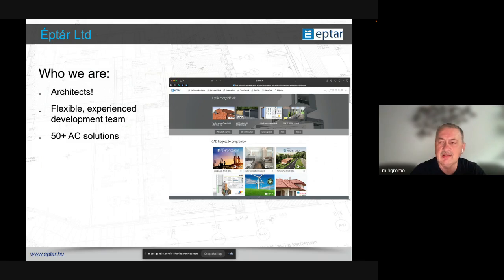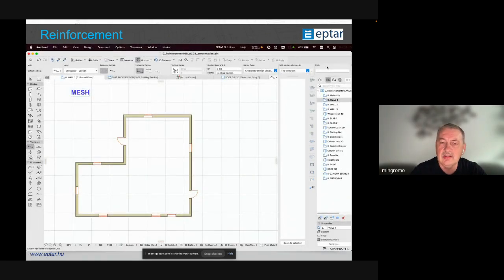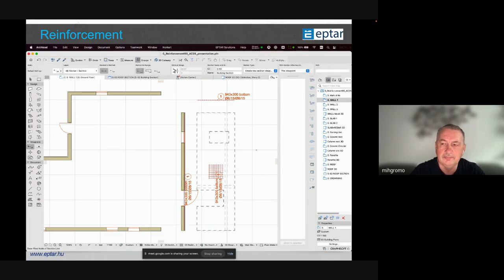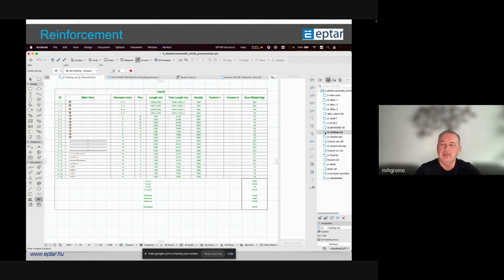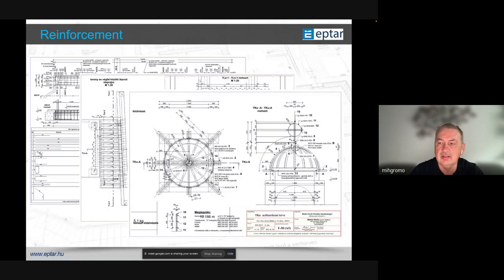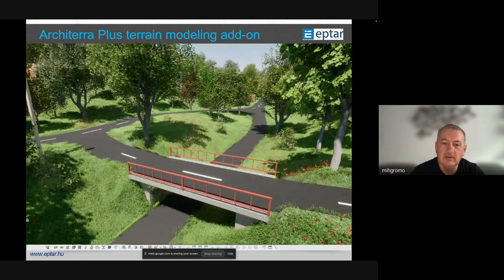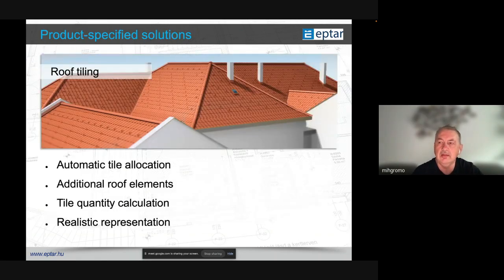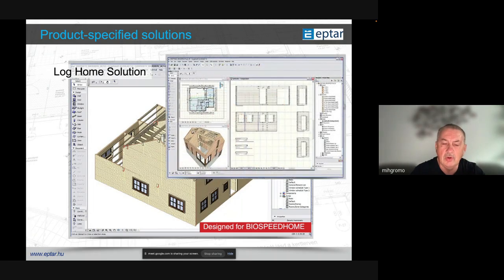📐hiCAD Webinar • Projektuj budućnost uz Archicad – Mihaly Csizmadia @ Eptar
Eptar Products